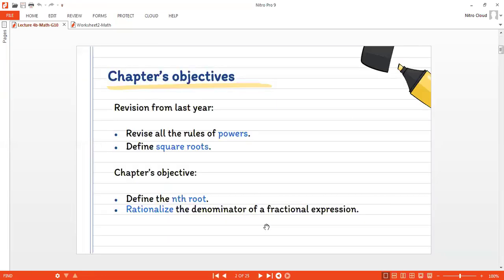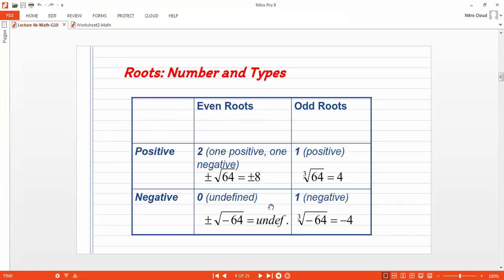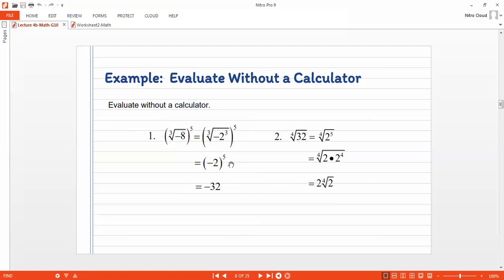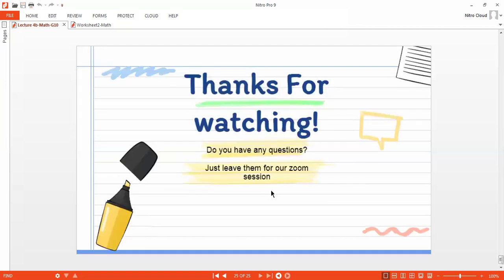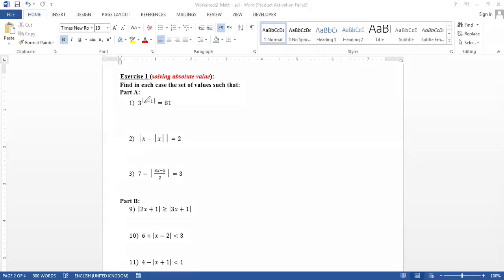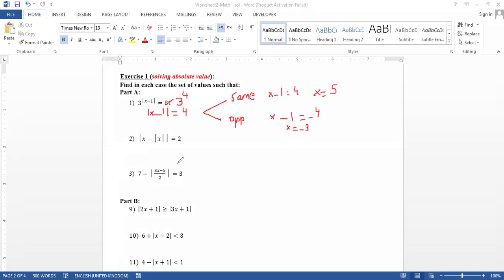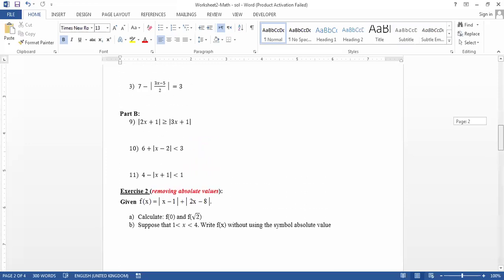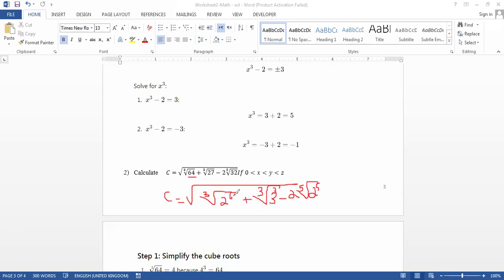Grade 10 -week 2